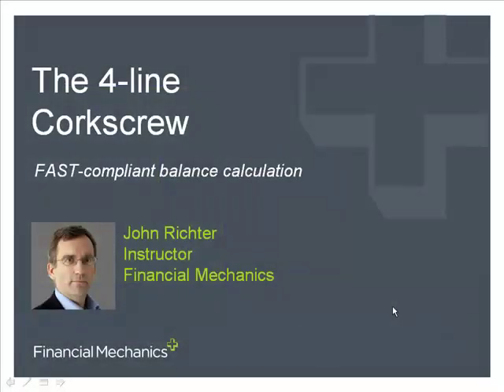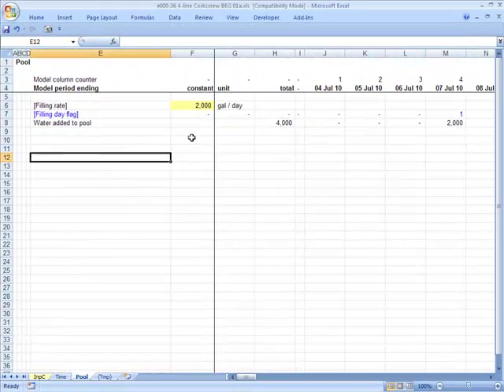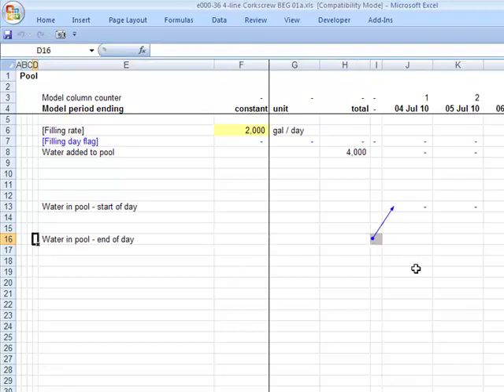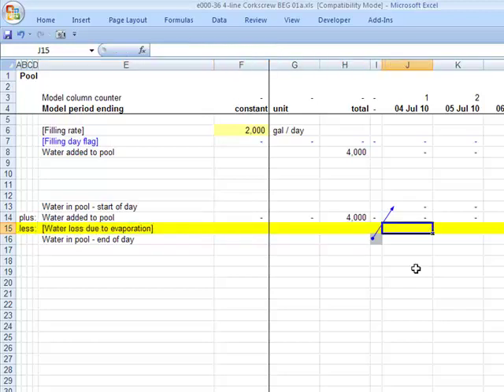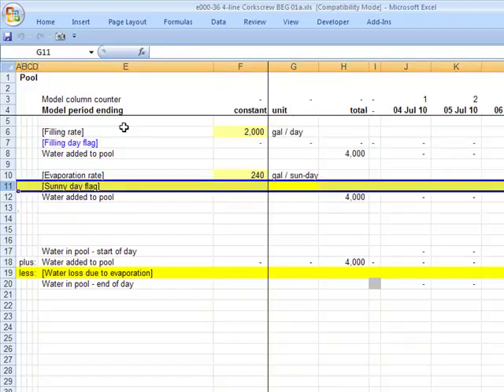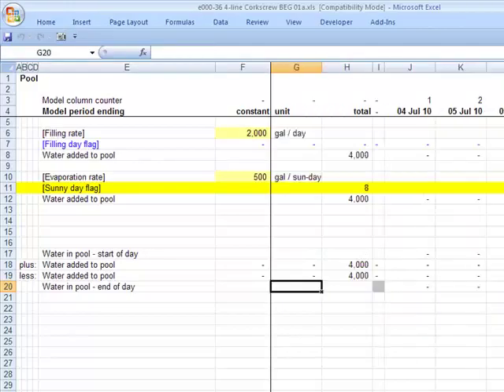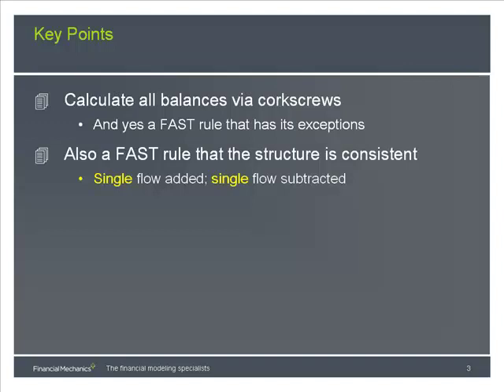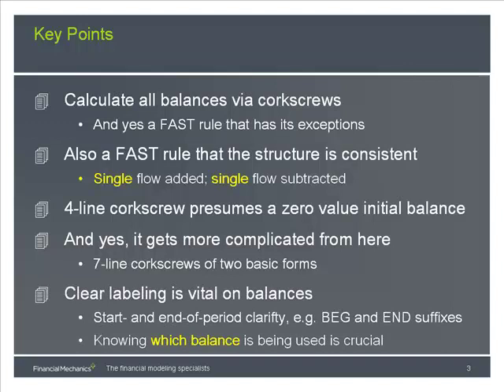T001: Modeling Balances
There are two basic types of line items in our model:
- Flows – an amount of “value” passing in and out of the business within a period
- Balances – the amount of value present at a particular time

All balances have the same 3 essential properties:
- Upward flow – the flow that makes the balance go up
- Download flow – the flow that makes the balance go down
- Initial balance – at a particular point in time

In the context of working capital these properties would be:
- Revenue recognised (invoices issued) – upward flow
- Cash received (invoices paid) – downward flow
- Initial balance of accounts receivable on the balance sheet

Since all of the balances are essentially the same, we can use the same modelling structure to model all of them. This standard structure is called a “corkscrew” and the same structure should be used for modelling all balances.